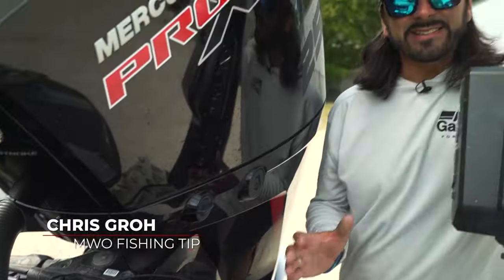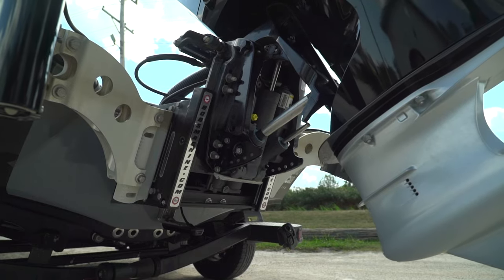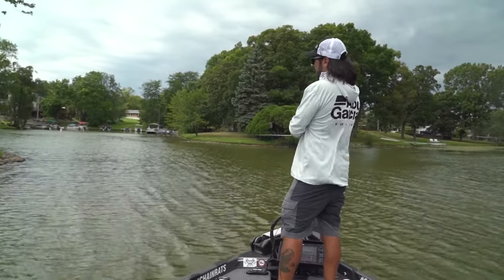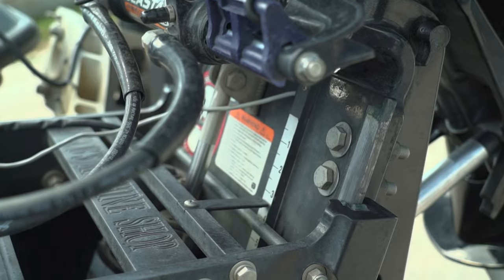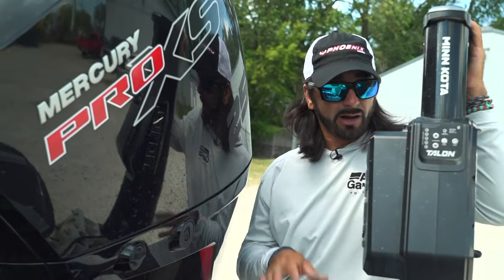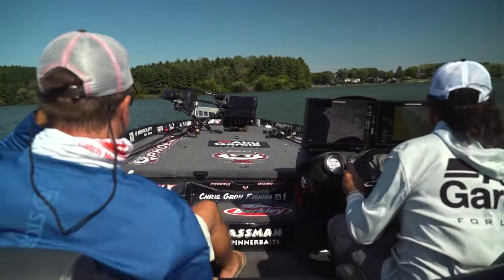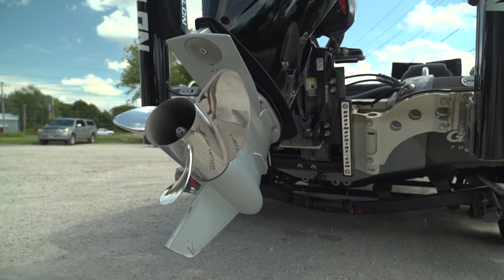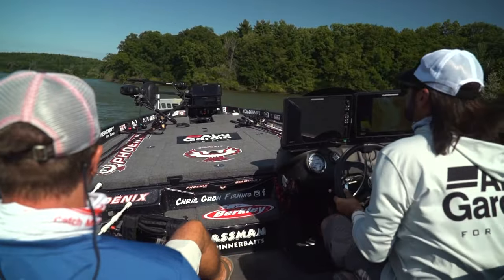MWO Tip: Jackplate for your boat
Chris Groh talks about why he likes using a jackplate on his bass boat.

From Ep. 2006